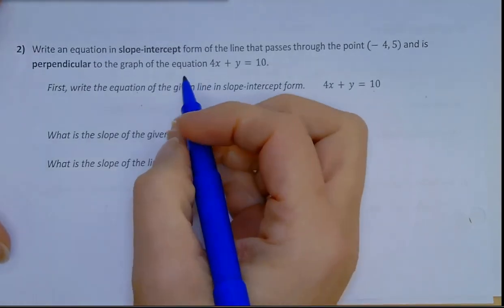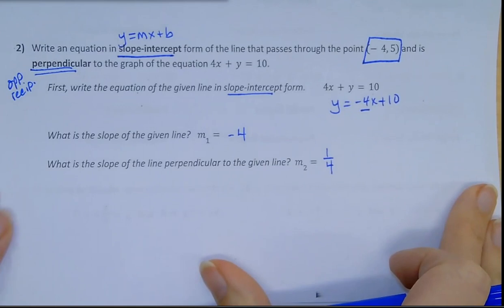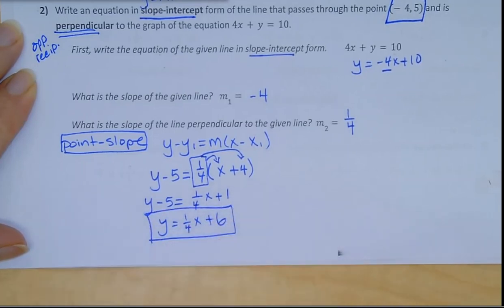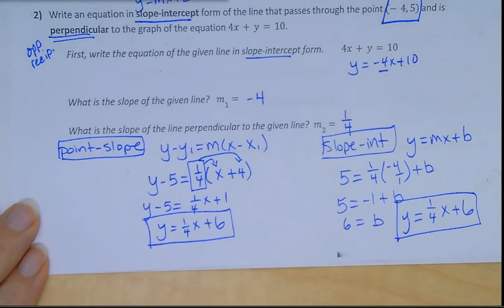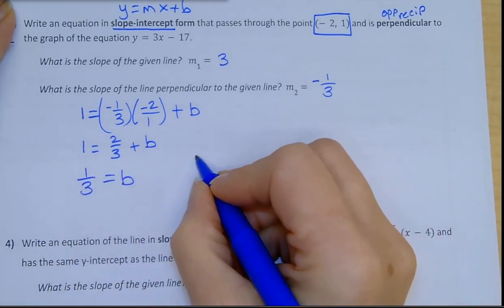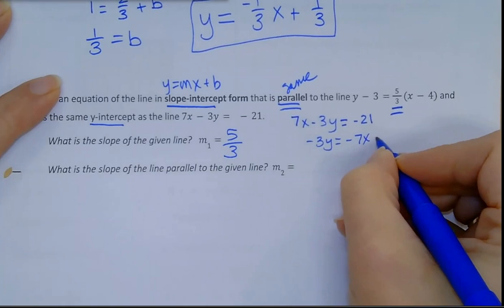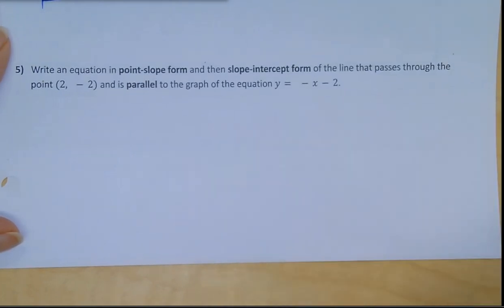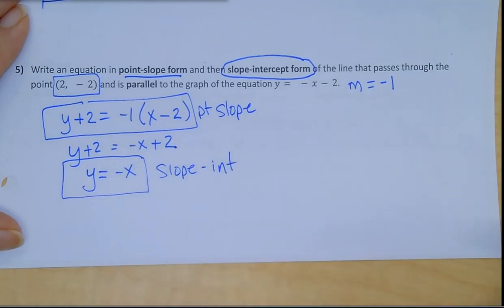U4D4 parallel and perpendicular 2